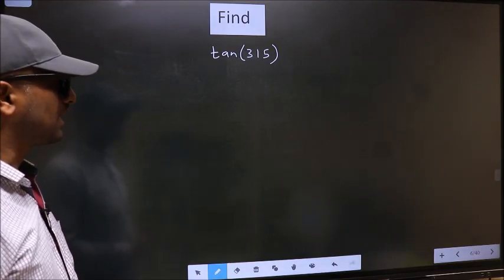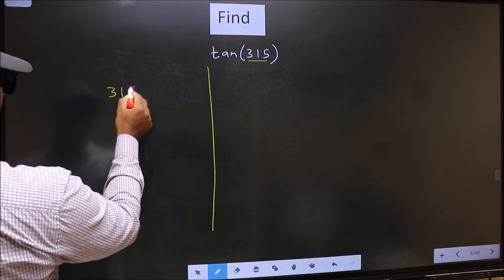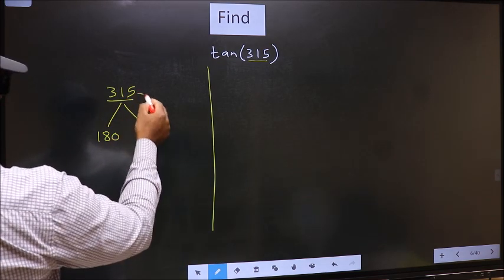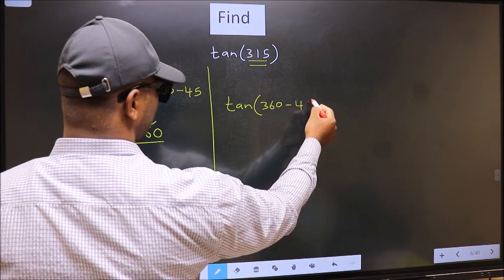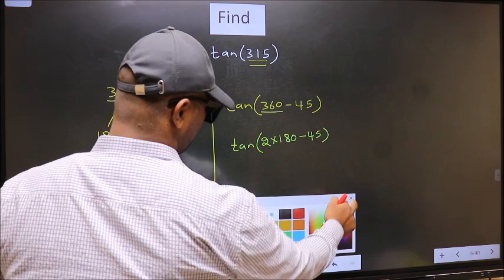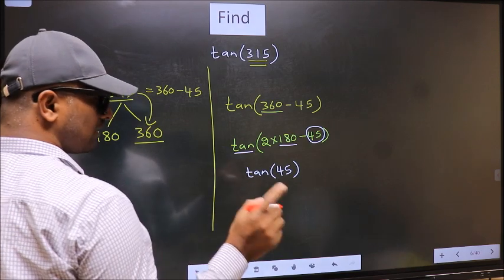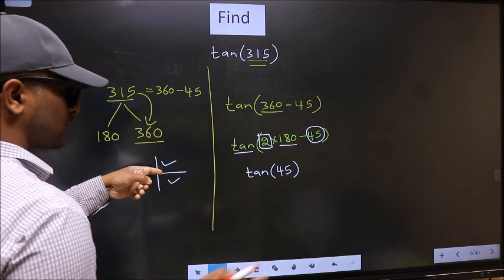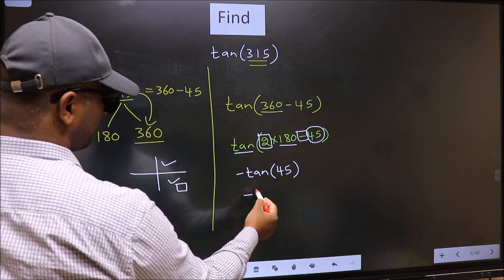Find trigonometry angle tan⁡(315) = ?